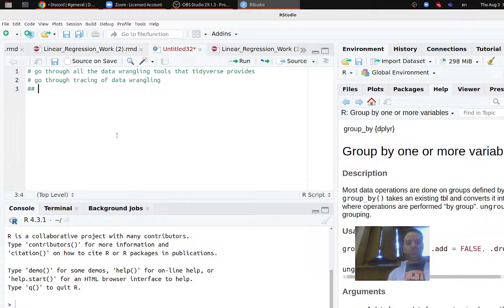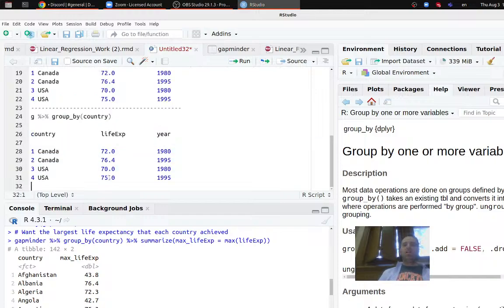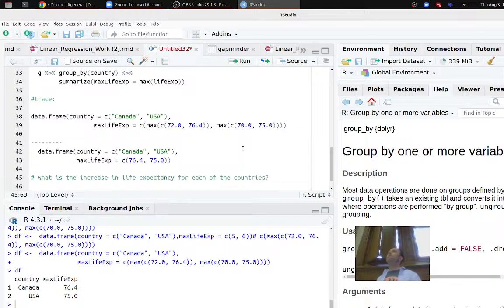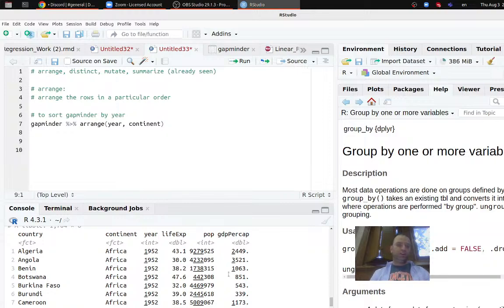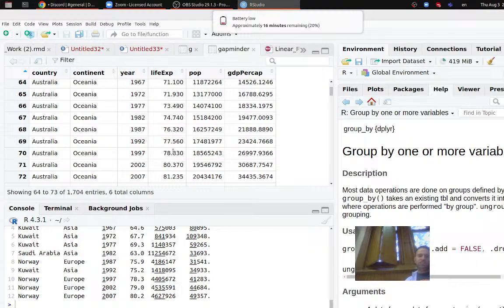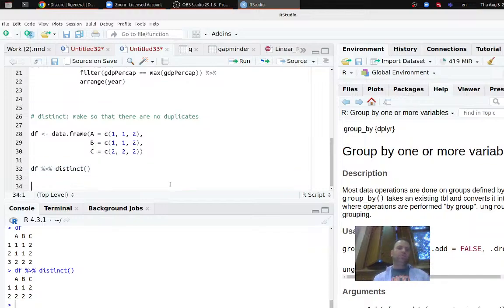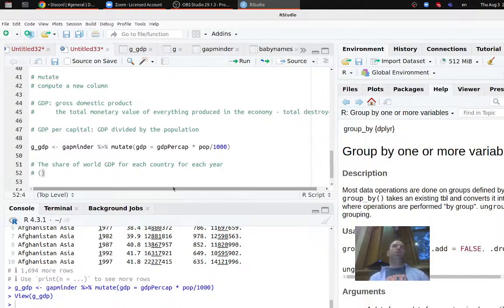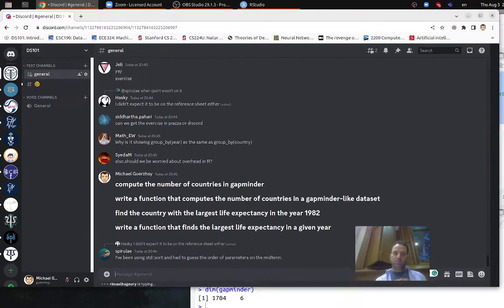UofT EngSci Data Science Mini-course Lecture 5